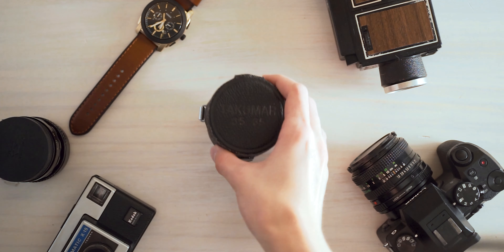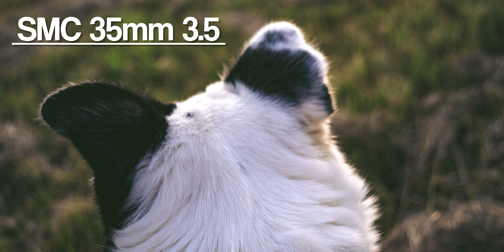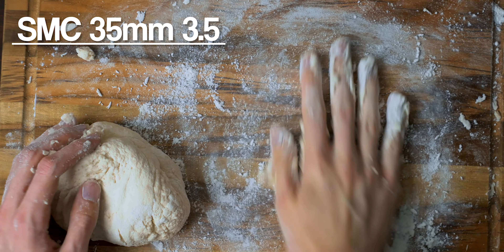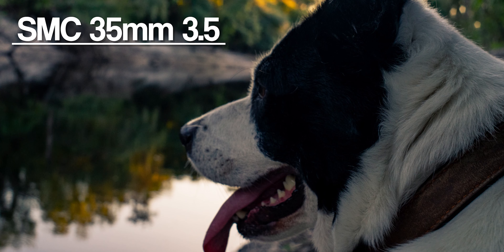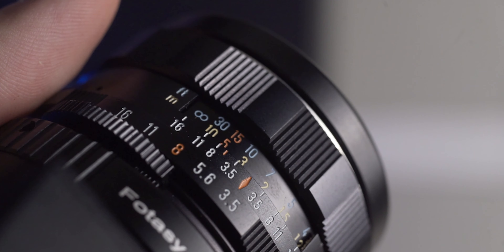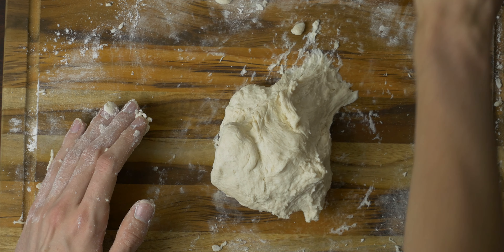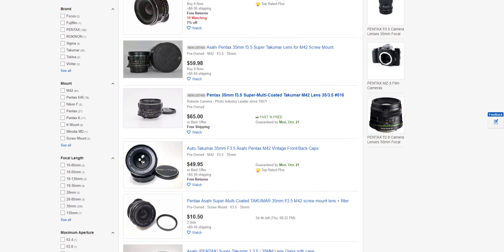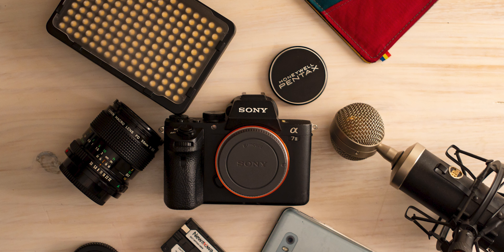Pentax SMC 35mm F3.5 - Cheap, Sharp, Small, Full Frame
This is my new favorite lens, the pentax super multicoated (SMC) 35mm F3.5 lens. I tested it on full frame and micro four thirds (mft) and it produces sharp wide angle lenses on full frame and beautiful tighter images on m43. This lens is fantastic on my full frame sony and micro four-thirds G7.

M42 to E (Sony) Adpator

My gear
Blue Baby Bottle Microphone
Sony a7 ii
Panasonic G7
M42 to MFT(G7) Adaptor